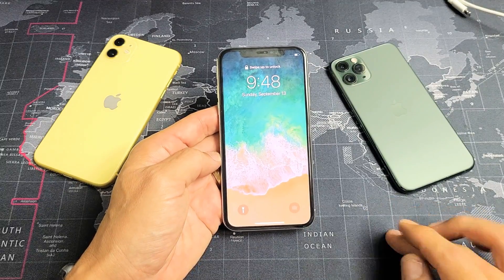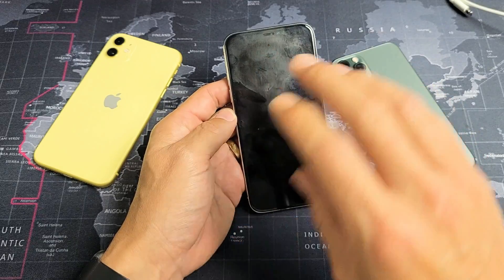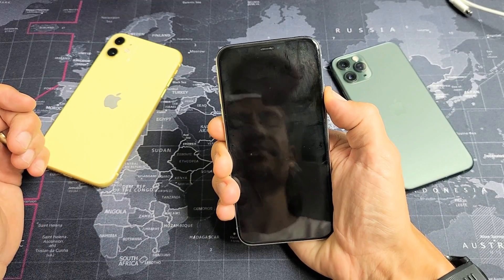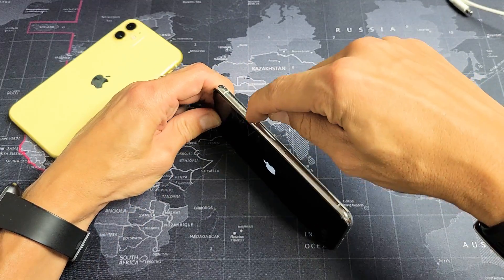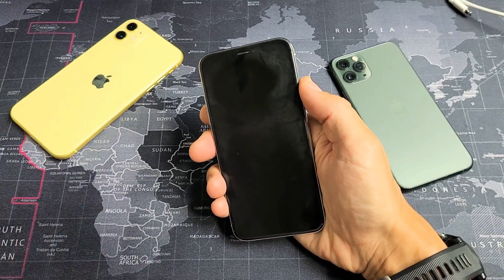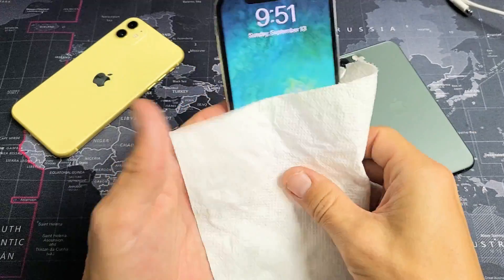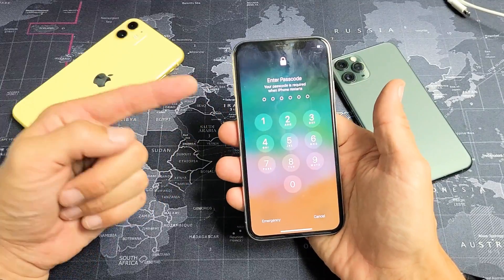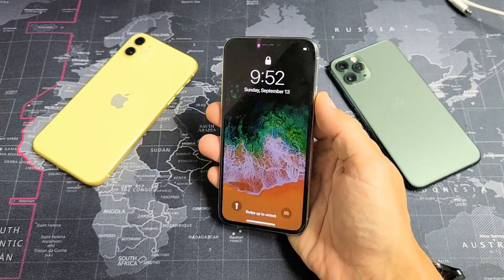iPhone X/XS/XR/11: Stuck in Constant Rebooting Boot Loop with Apple Logo Off & On Nonstop? FIXED!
"Note: if this video does not work then you try Tenorshare ReiBoot to repair iOS system and fix all kinds of iPhone/iPad problems like Rebooting Boot Loop, Apple logo, screen won't turn on, recovery mode loop, etc."

You have an iPhone where there is an infinite rebooting (constant boot loop), the phone keeps restarting showing the Apple logo then disappears then shortly after shows again in a continuous loop then i give you several easy fixes to get you up and running.

This will work on the iPhone X, iPhone XS, XS Max, iPhone 11, 11 Pro, 11Pro Max, etc.